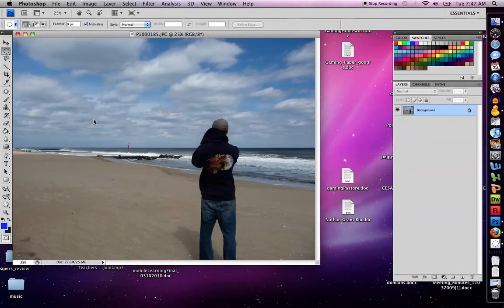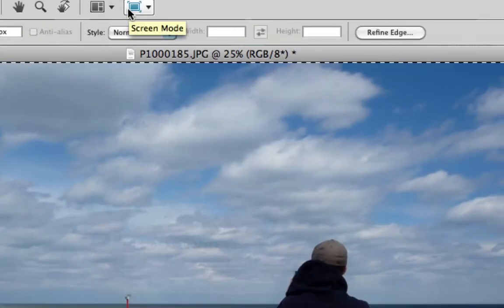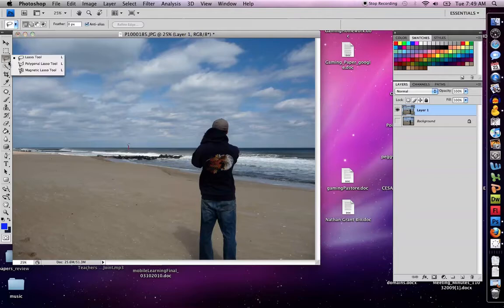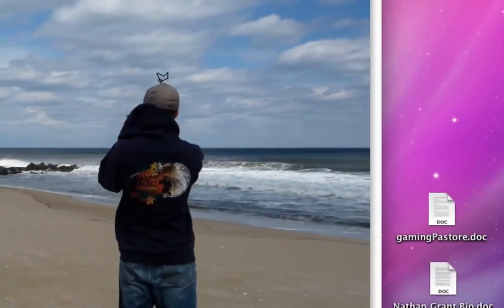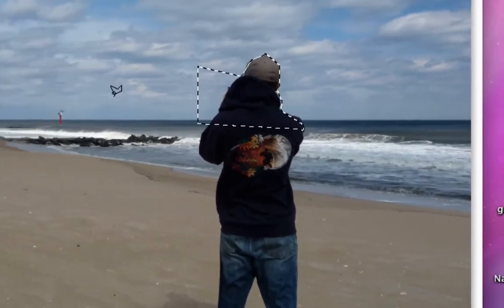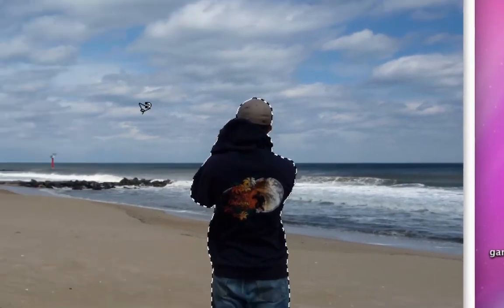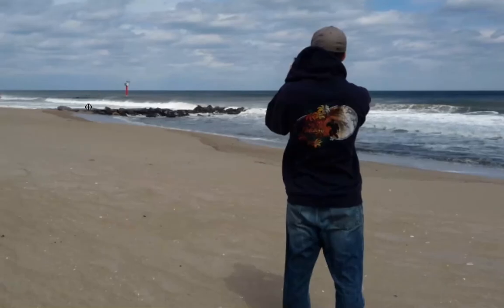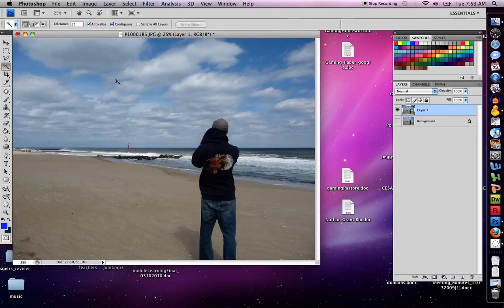Adobe Photoshop CS4: Selection Tools